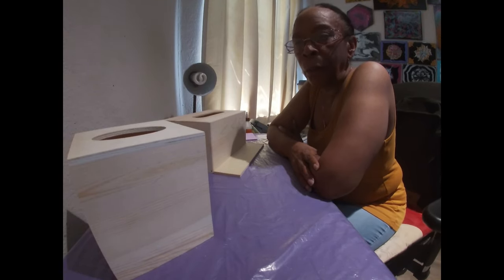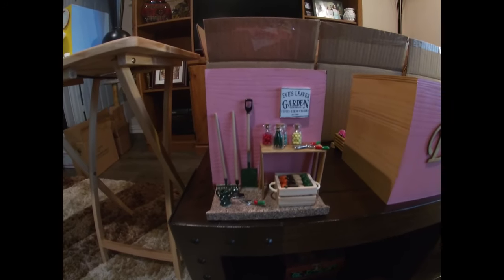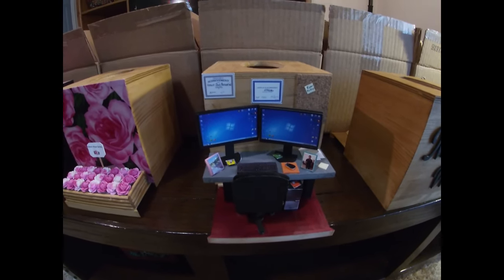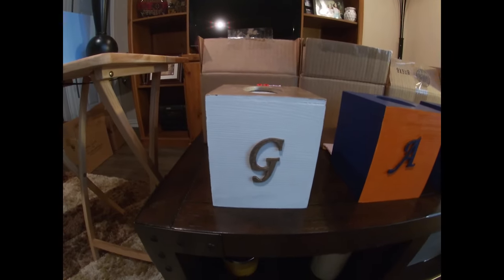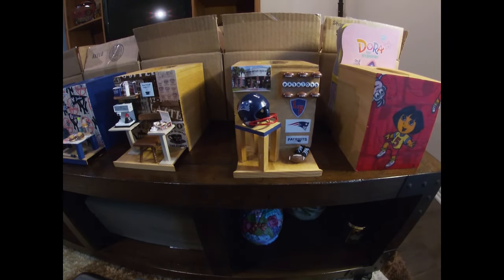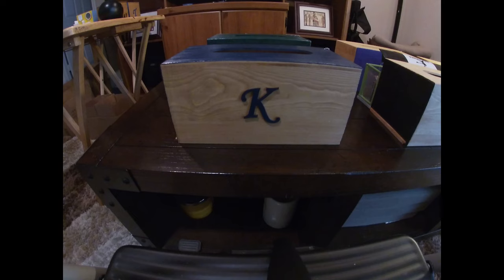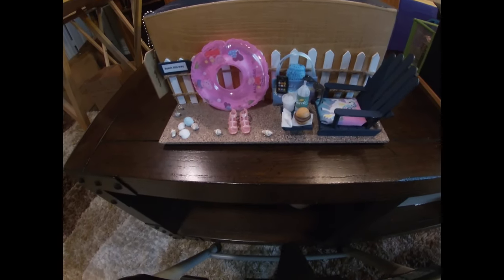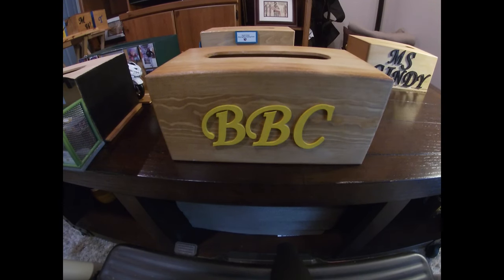DIY Tissue Box Cover Decorating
This is a video of all the Wood Tissue Box covers I decorated with miniature scene for friends and family this Christmas. Was a lot of work for it took  4 months to complete. I wanted to share them to perhaps give you some ideas for a project anyone can do. Enjoy